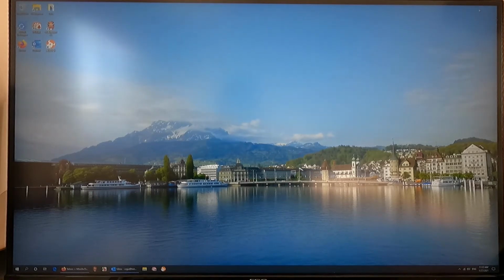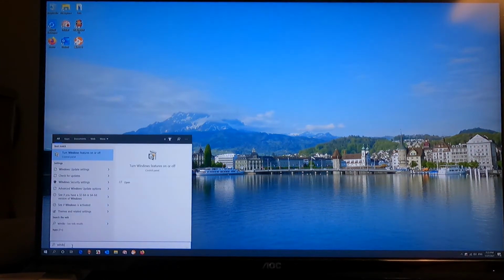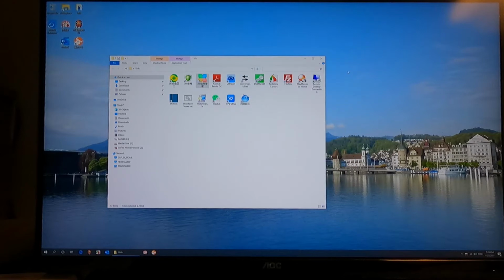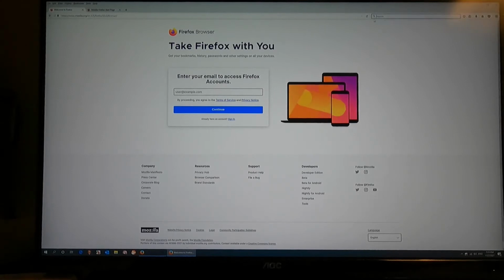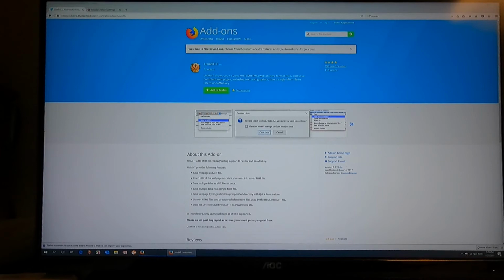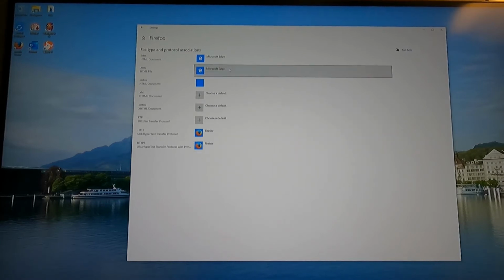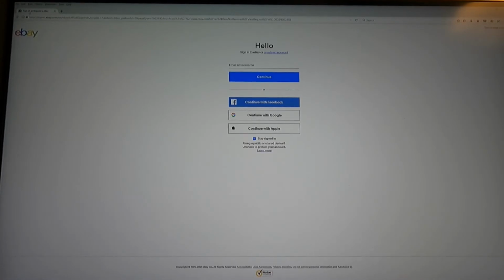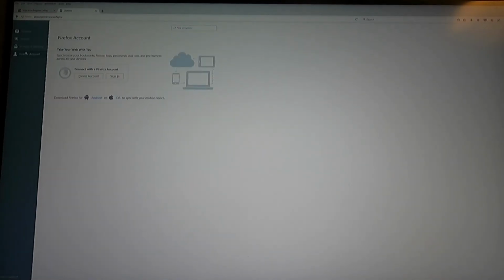Set FireFox as default browser to open links in Outlook emails